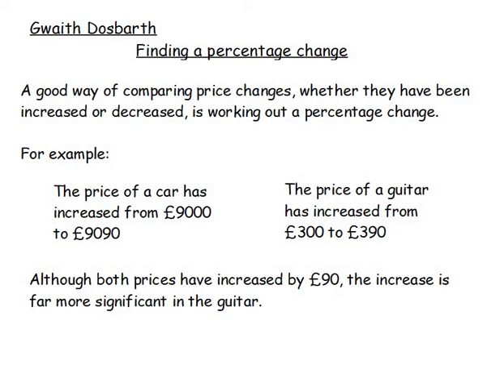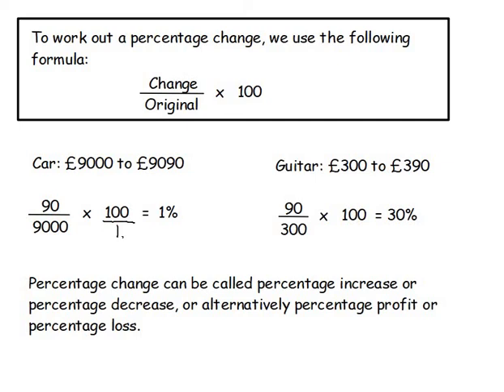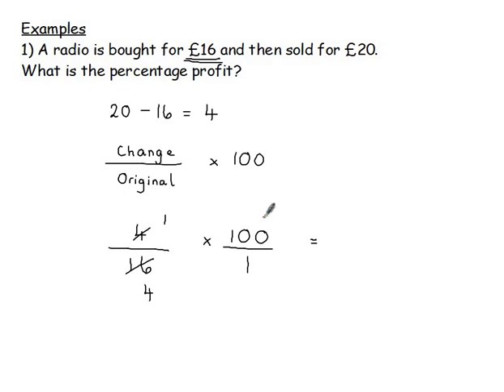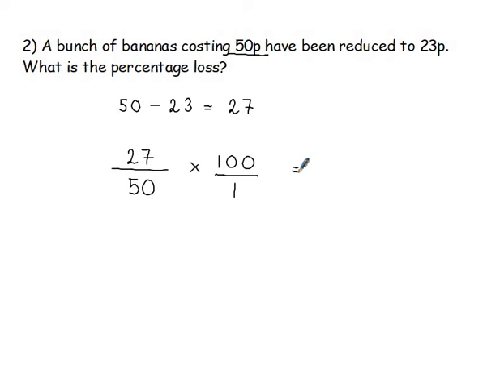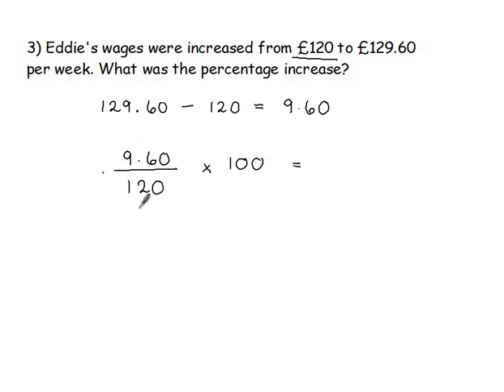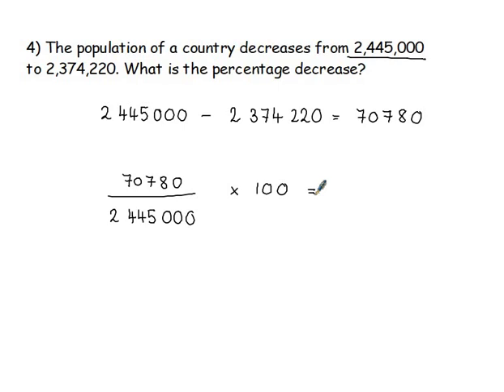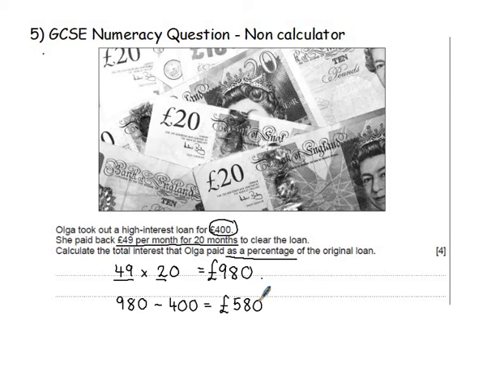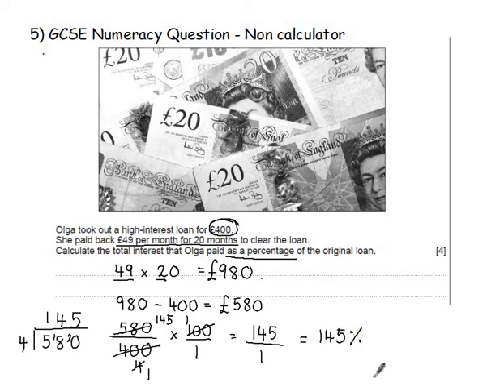Maths Lesson 7 Percentage Change